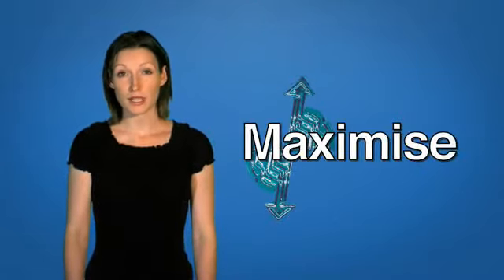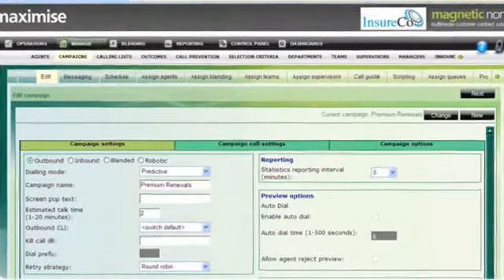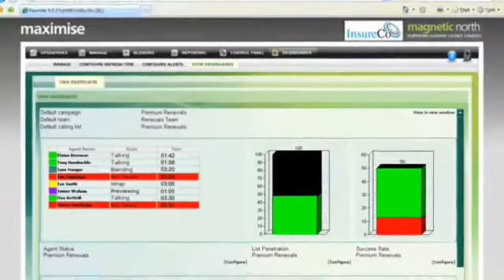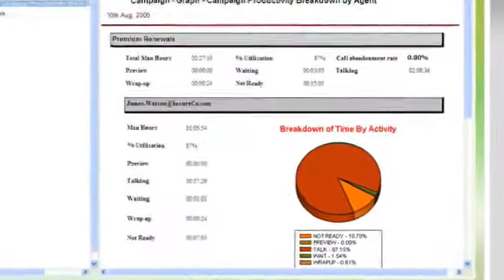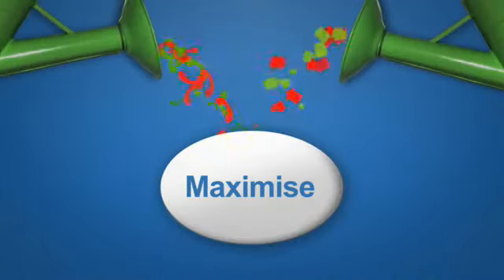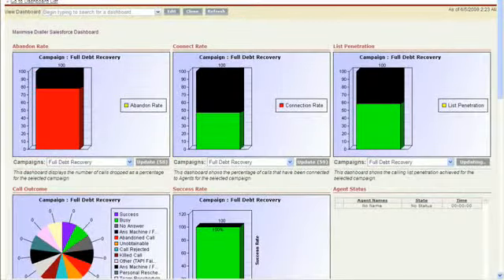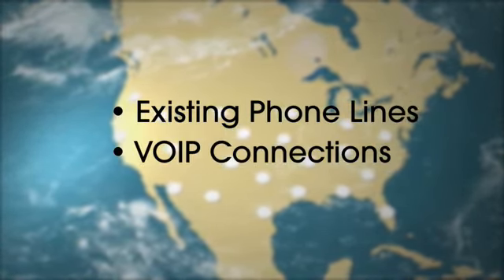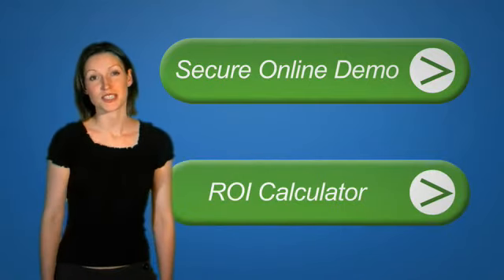Cloud Based Predictive Dialling Software from Magnetic North - 'Maximise'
Maximise the productivity of your contact centre with our predictive dialling software. More successful calls = more talk time. The cloud based solution negates the need for expensive capital outlay ensuring you always have the latest version of this cutting edge software. Find out more about award winning Maximise Cloud Contact Centre